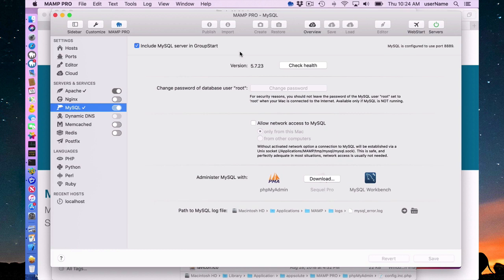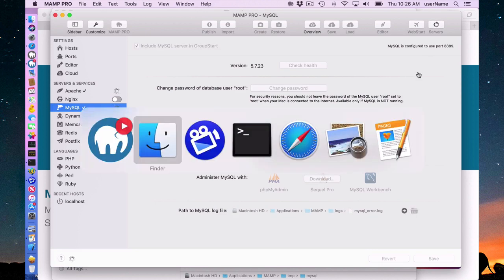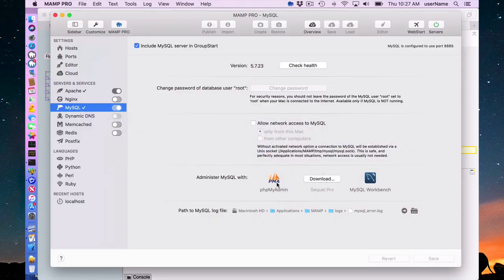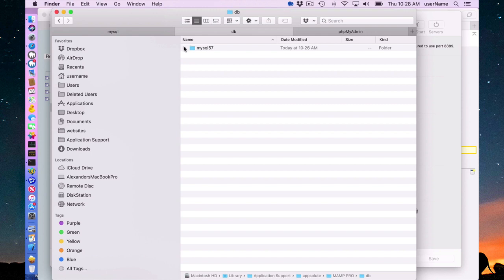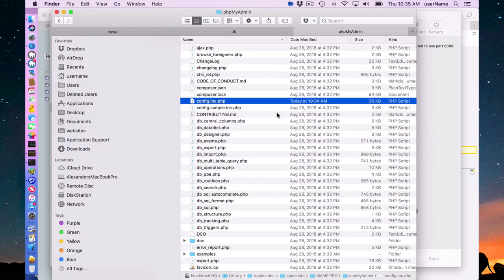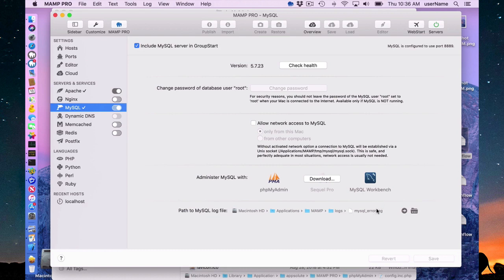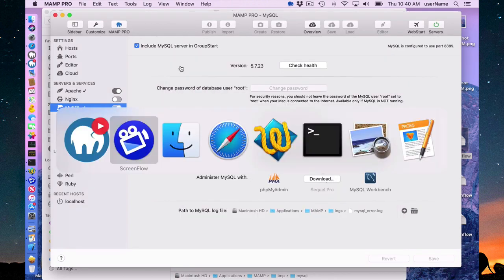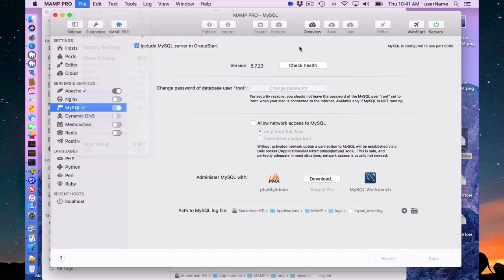MySQL and phpMyAdmin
Using MySQL and phpMyAdmin with MAMP PRO